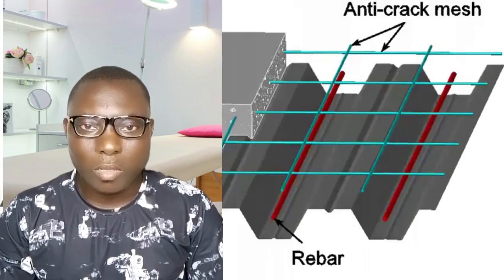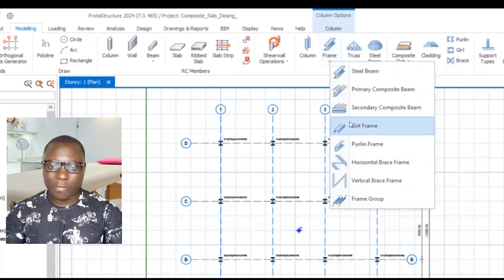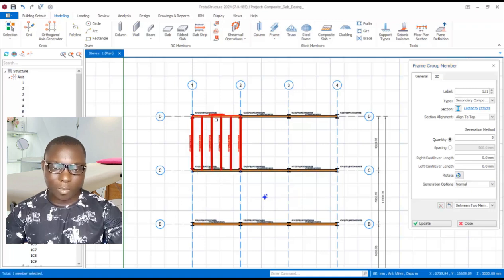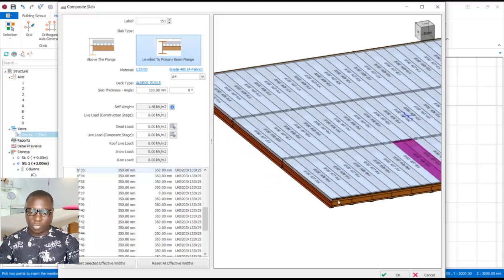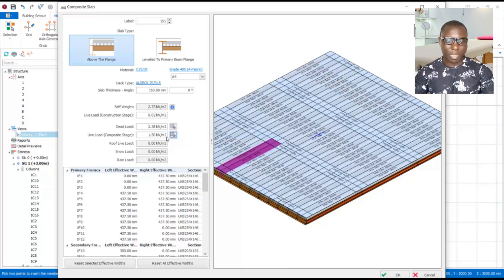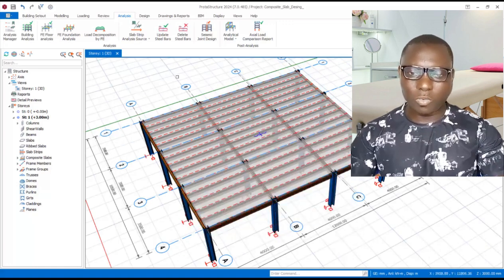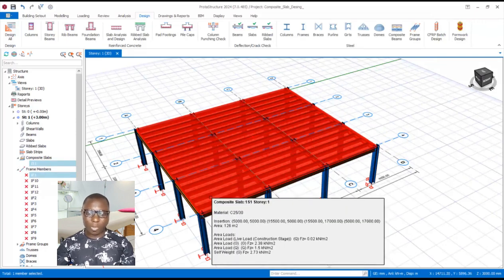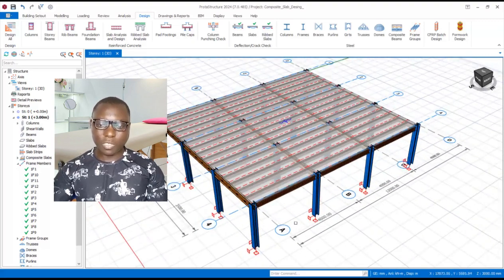PROTASTRUCTURE MEZZANINE FLOOR COMPLETE ANALYSIS, DESIGN AND DESIGN CALCULATION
PROTASTRUCTURE COMPOSITE FLOOR COMPLETE ANALYSIS, DESIGN AND DESIGN CALCULATION.
COMPOSITE DECKING MODELING ,LOADING, ANALYSIS AND DESIGN IN PROTASTRUCTURE

DETAILING TEMPLATE.